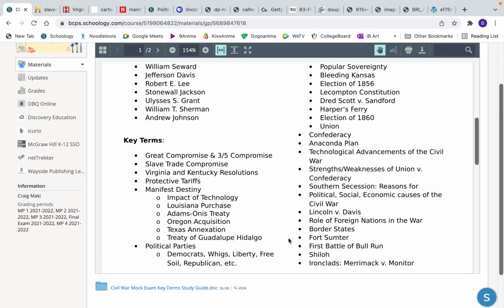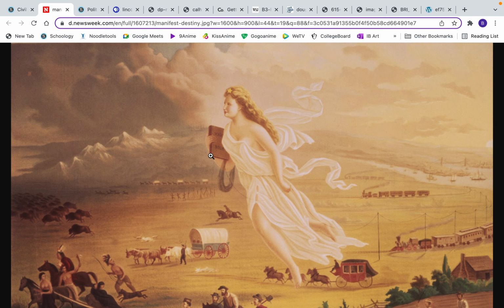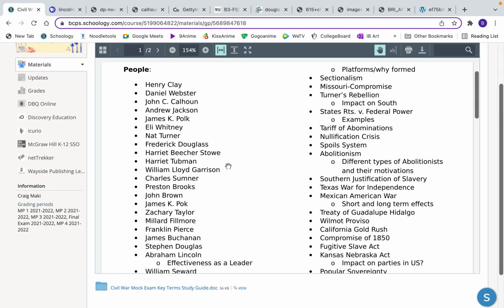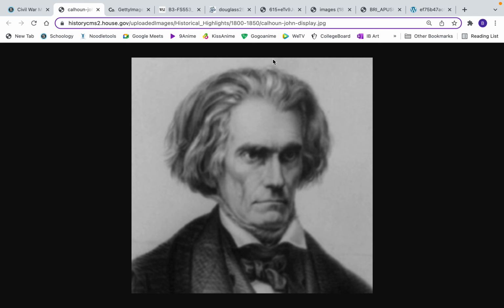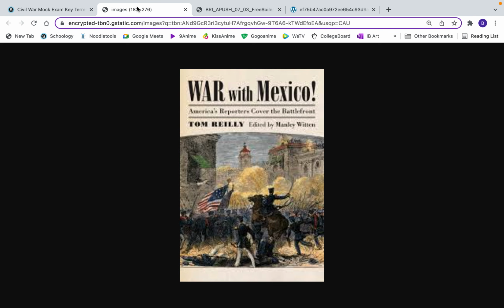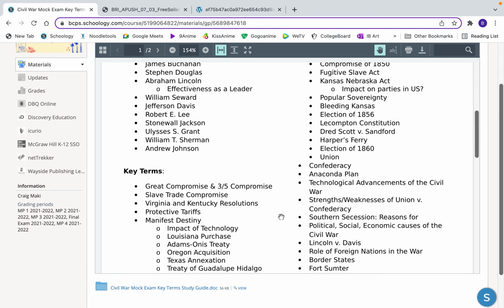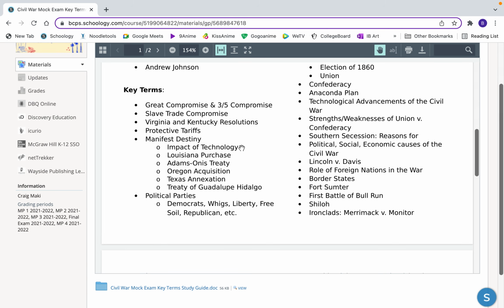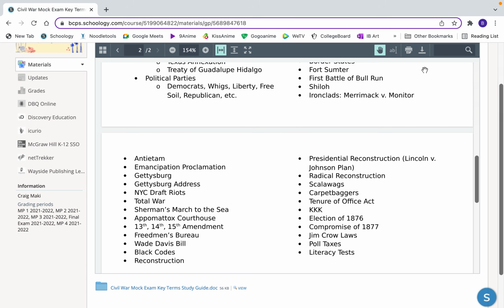IB History of the Americas: The Civil War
be sure to watch the exam video ] for clarity on the ib history hl exam!!

good luck on the test.